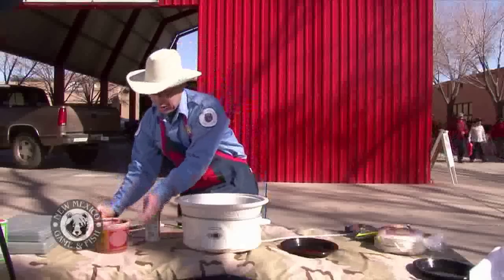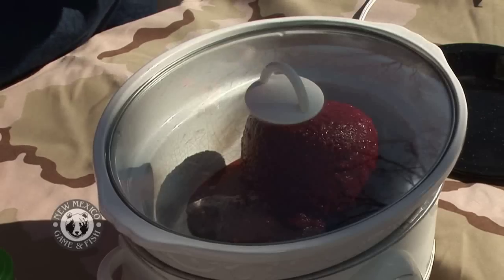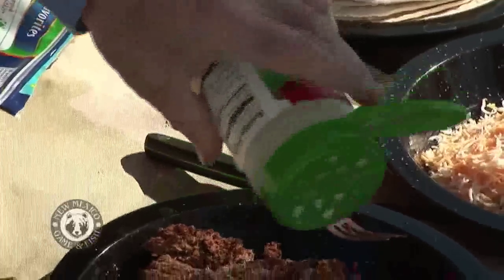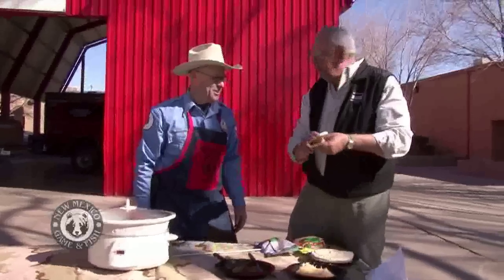Red Chile Crane with The Cast Iron Ranger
The Cast Iron Ranger goes electric and cooks up sandhill crane breast in the crock pot with red chile.